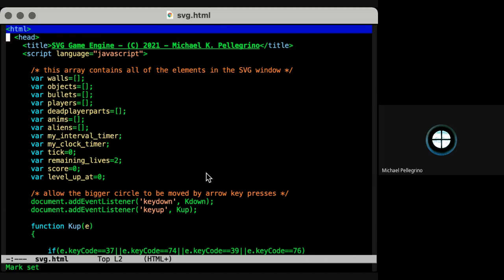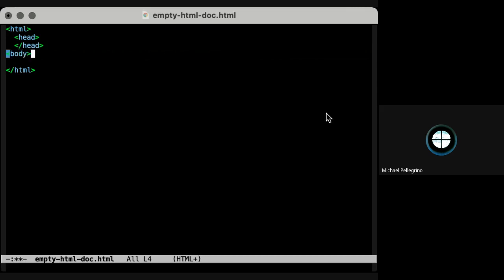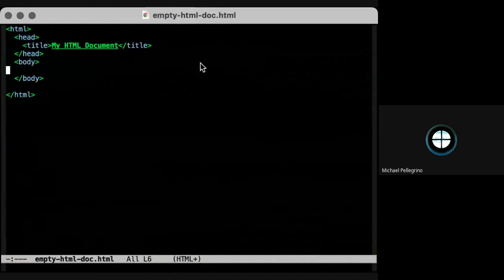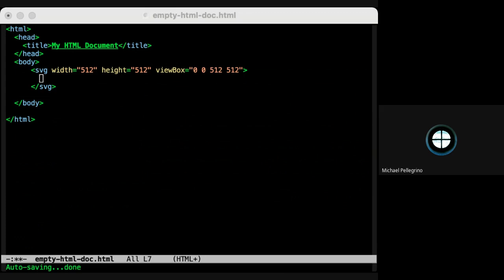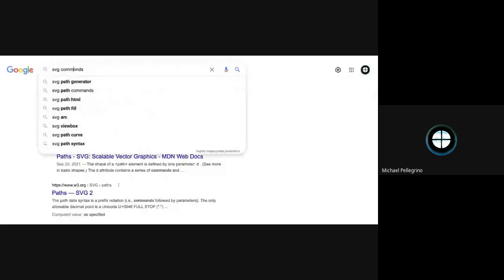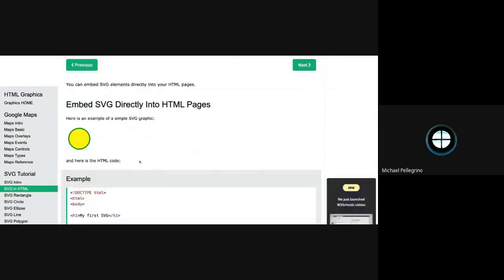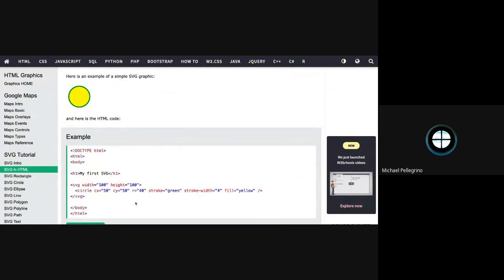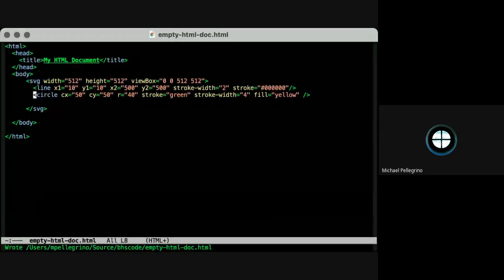2021 11 23 - Comp Prog SVG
A Really Quick explanation of how to Create some SVG in an HTML document